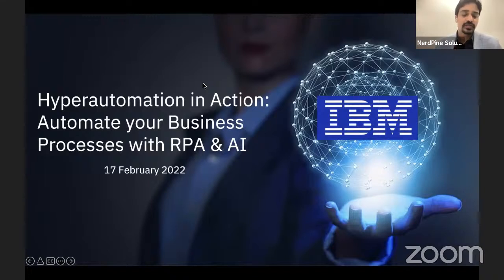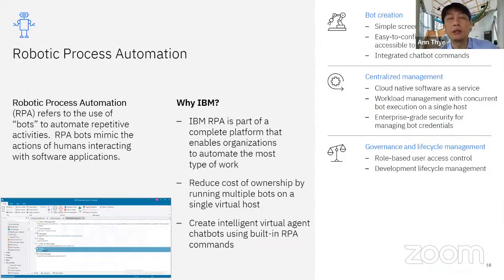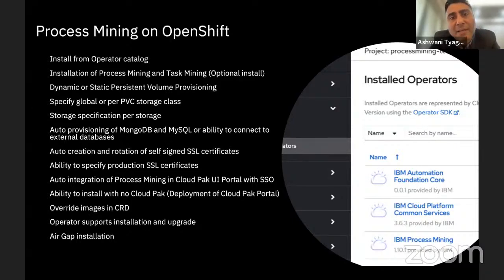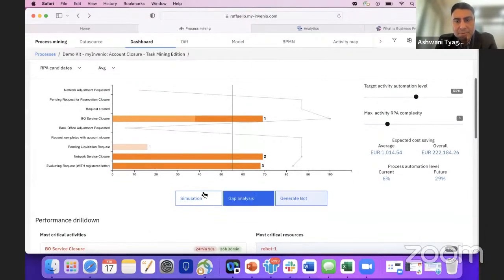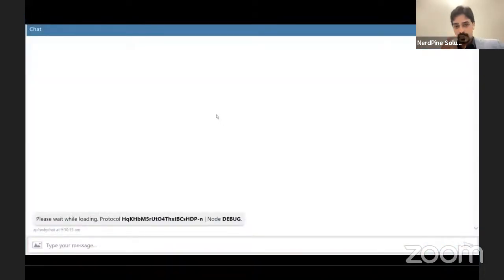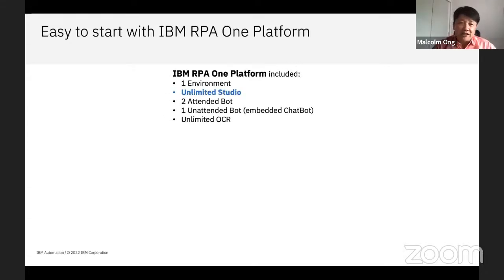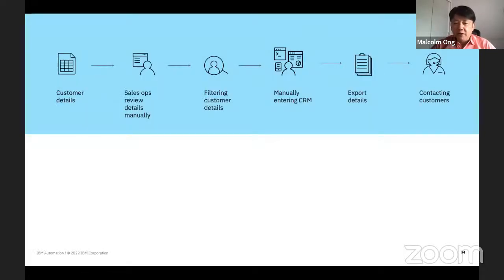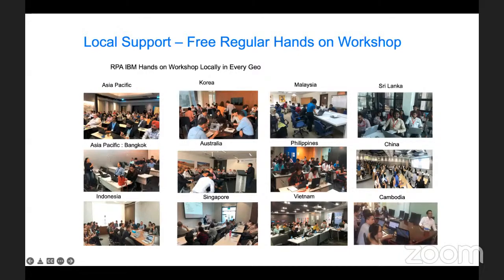Hyperautomation in Action: Automate your Business Processes with RPA & AI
As the global pandemic continues to affect businesses and organizations, the adoption of Automation and Artificial Intelligence has become a must at all scales.

Robotic Process Automation (RPA) based Hyperautomation is a pioneer in technology, enabling organizations to automate manual and repetitive tasks and significantly improve customer experience and business outcomes. Digital Business Automation frees employees from repetitive activities to focus on innovation and revenue-generating opportunities.

If you aspire to become a digital enterprise, join this insightful conversation with our leaders in Digital Transformation from IBM & NerdPine and learn how implementing RPA with Hyperautomation can drive exceptional growth and higher ROI across all industries.